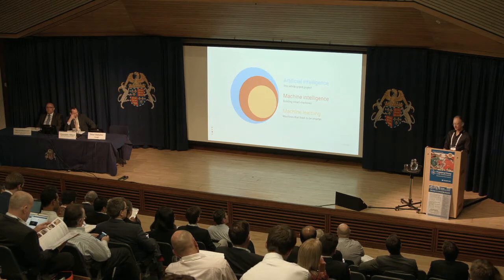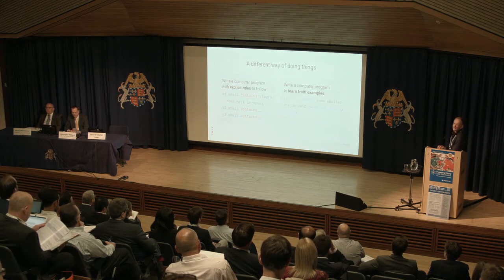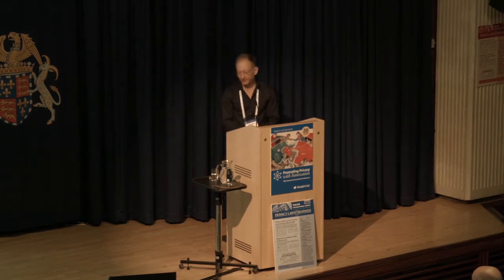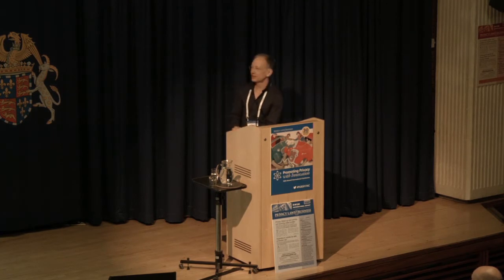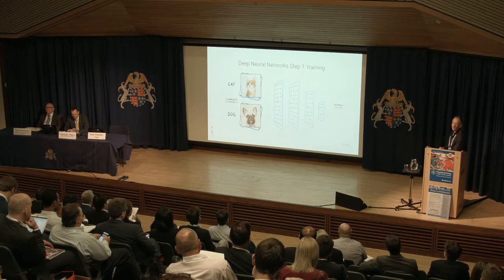Artificial Intelligence and Machine Learning: Combining innovation and privacy compliance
Speaker: Peter Fleischer, Global Privacy Counsel, Google, France
Recorded at the Privacy Laws & Business 30th Annual International Conference